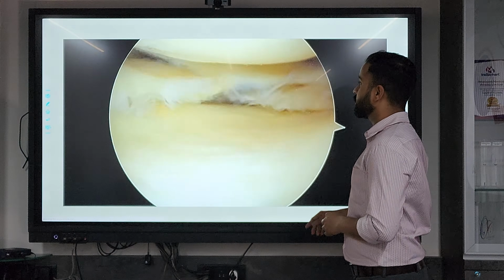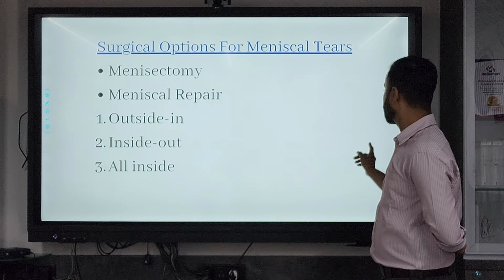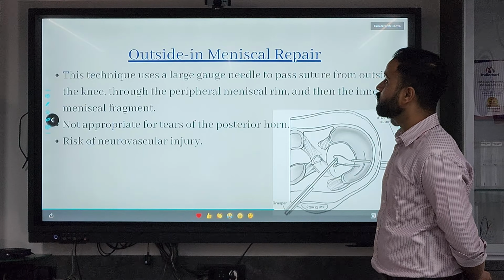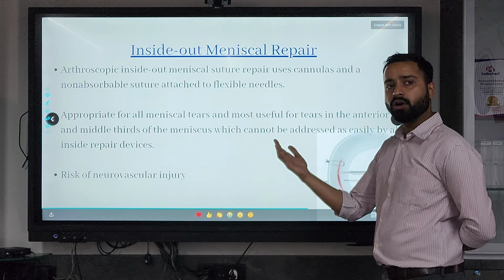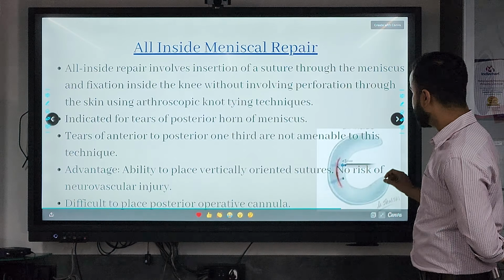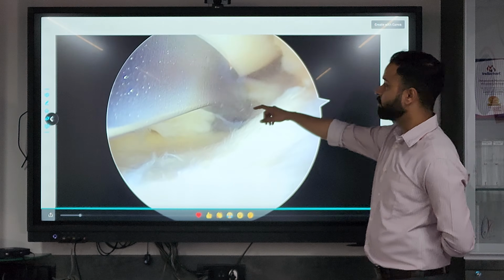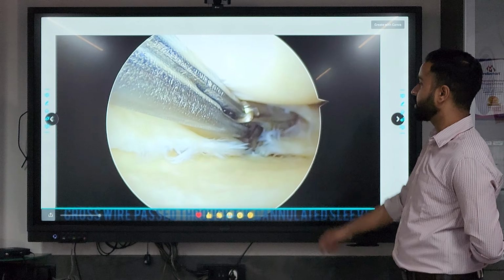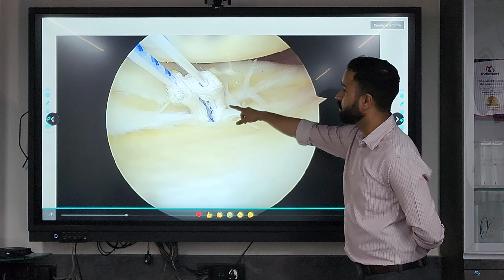Complex Meniscus repair : Meniscotibial repair